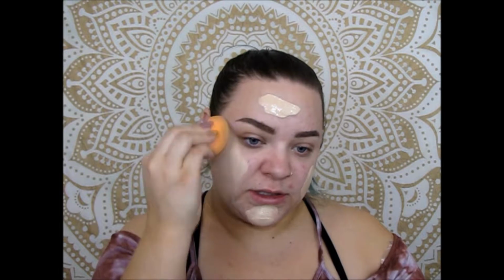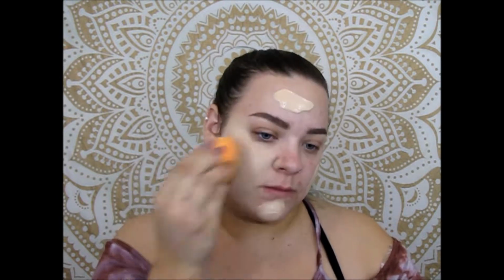Put To The Test- UD All Nighter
Hey guys! I hope you enjoyed this Urban Decay All Nighter foundation wear test! I love testing new foundations! Your makeup can't look amazing without an amazing base, which is why I love testing so many different foundations! What is your favorite makeup product to test out?

This look coming next!

UD All Nighter Foundation

Let me know any other video ideas you would like to see!